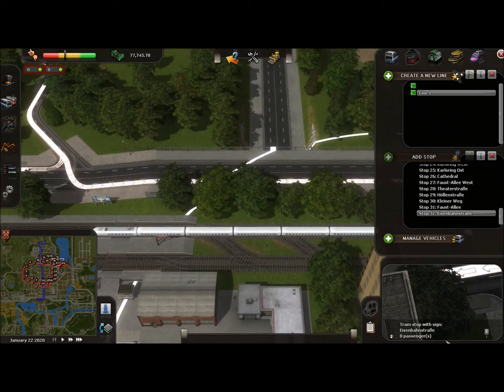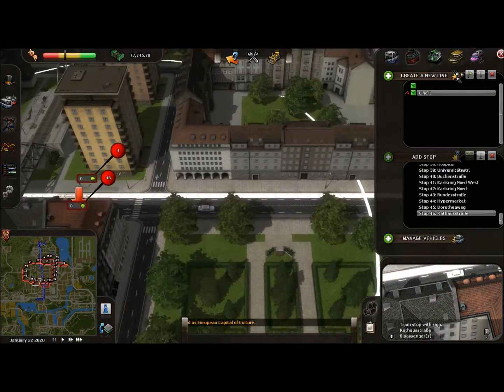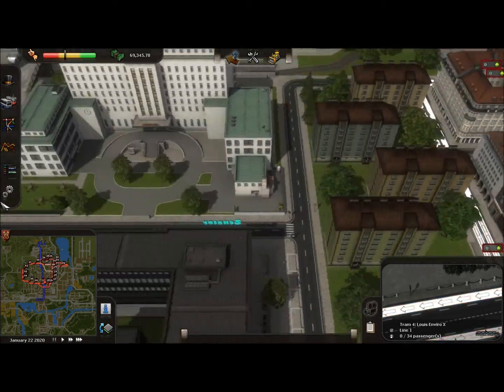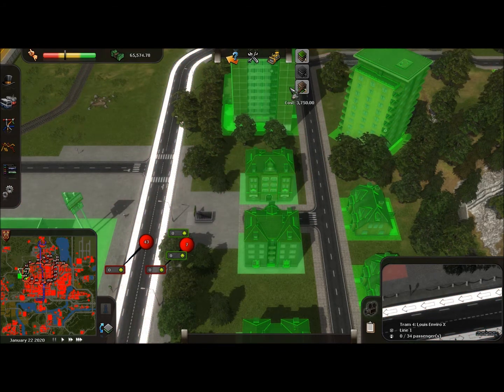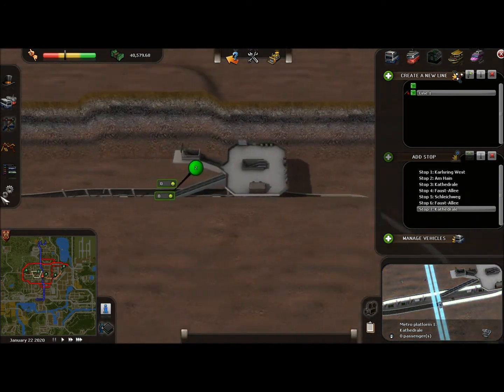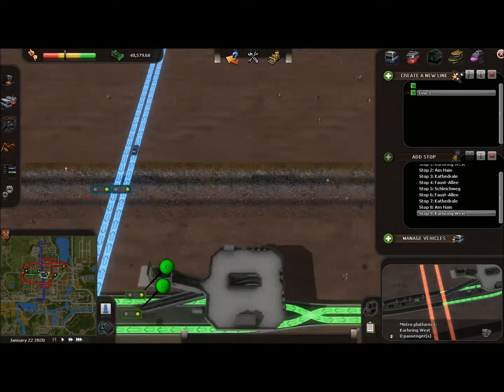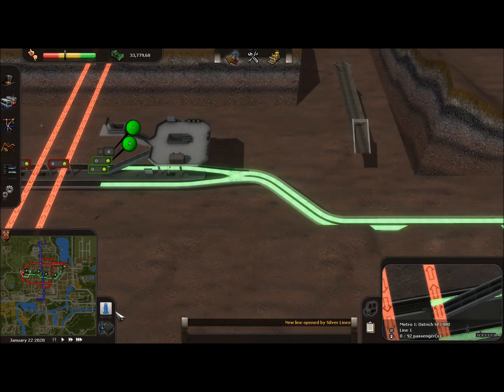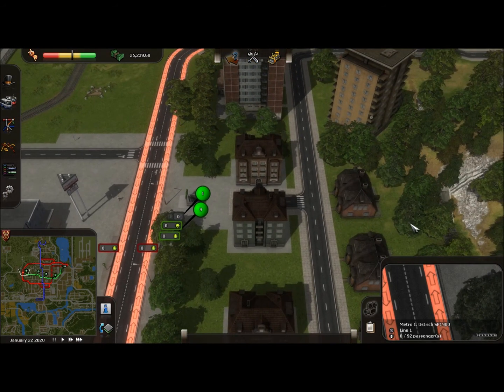Cities In Motion: How To Build A Sucessful System Part 3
We add a third line to our city. Our first subway line.